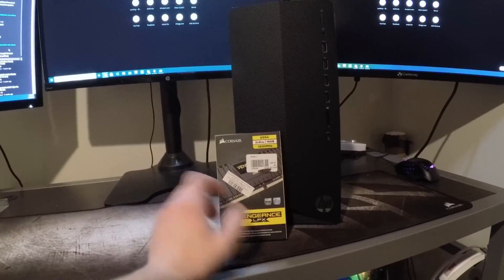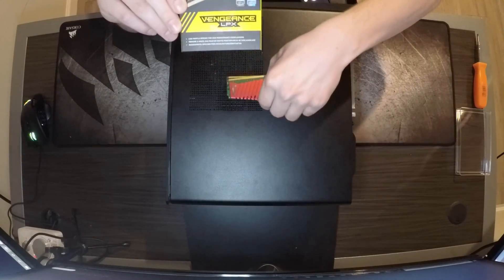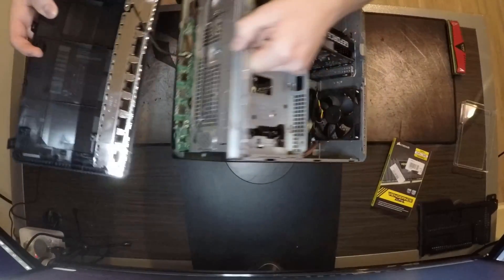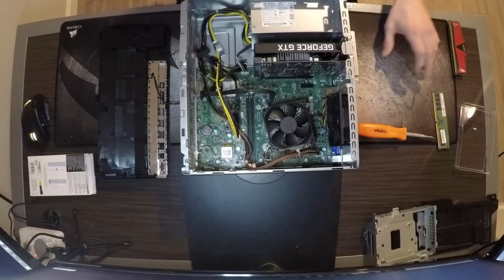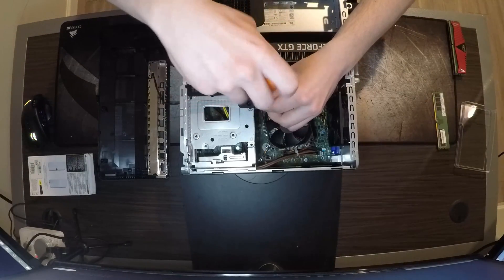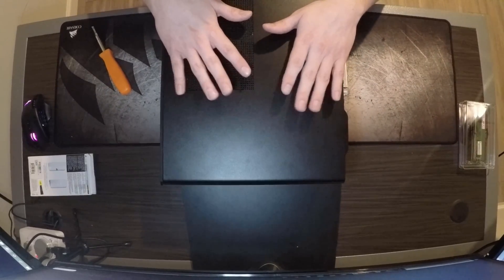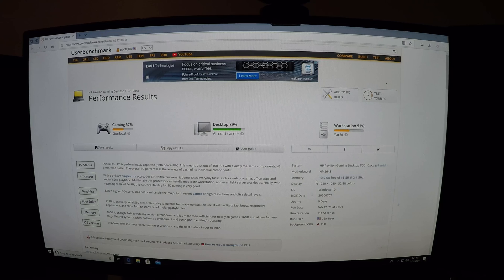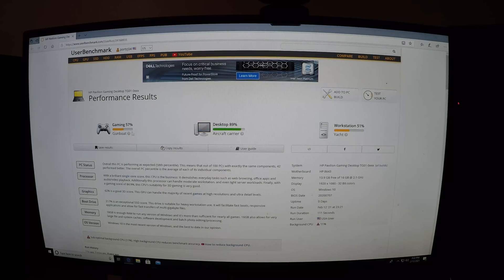HP Pavilion Gaming PC Gets Ram Upgrade TG01-0023W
In this video I am showing how to upgrade the ram on a HP Pavilion Gaming PC model tg1-0023w. I will be posting more videos on this PC here shortly.
At 37 seconds I say 430 watt power supply, I meant to say 400watt power supply.

Corsair Vengeance LPX 16GB 3200 MHz